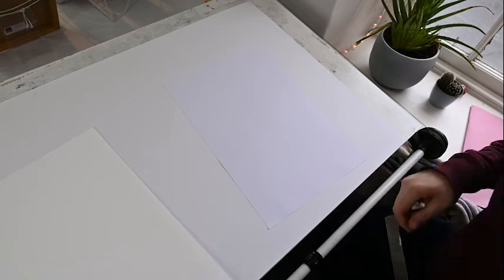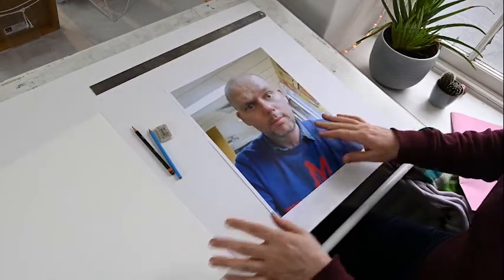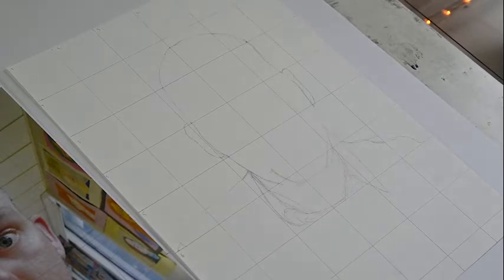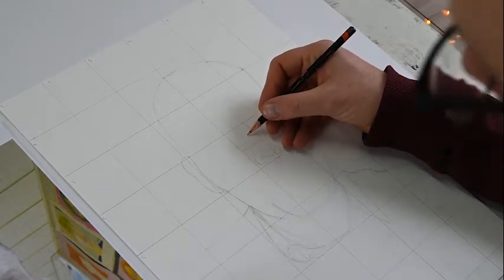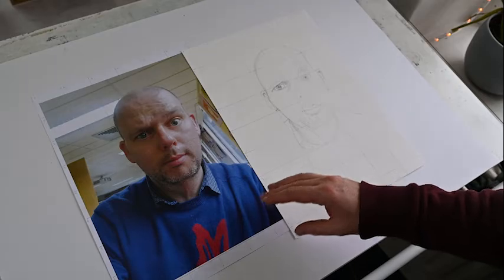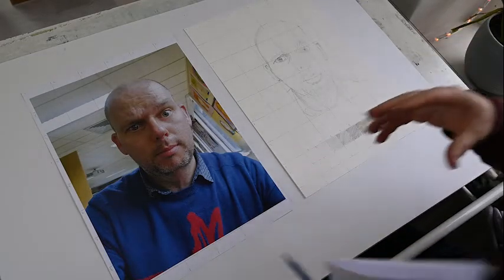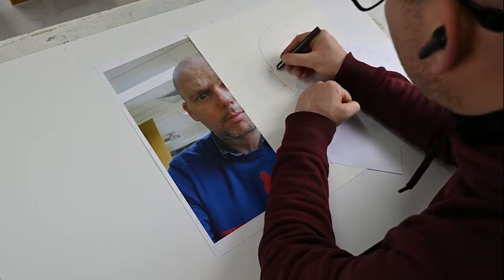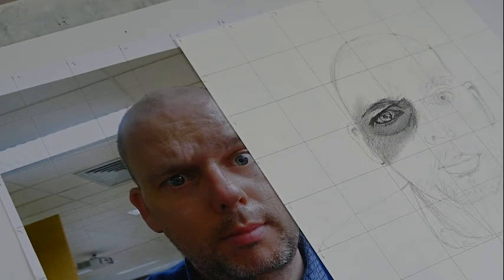Grid method and shading bar